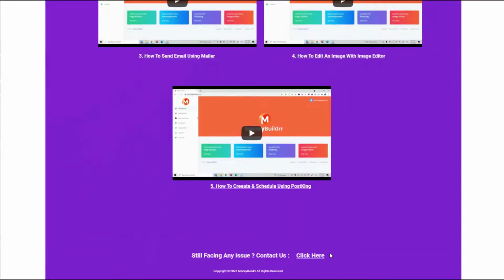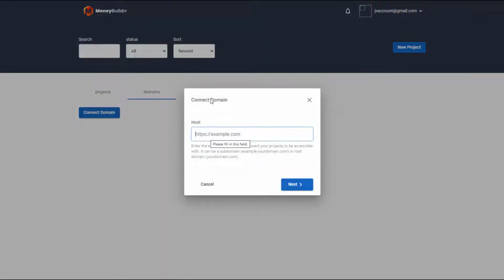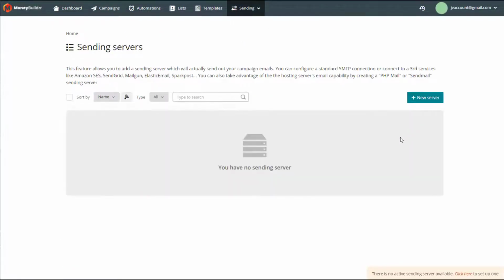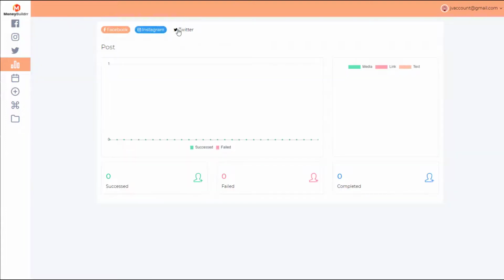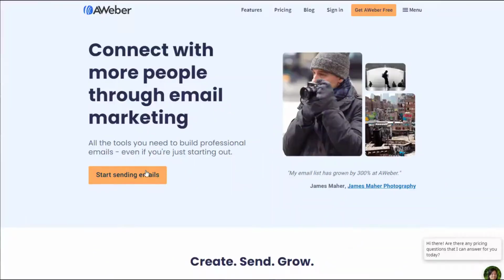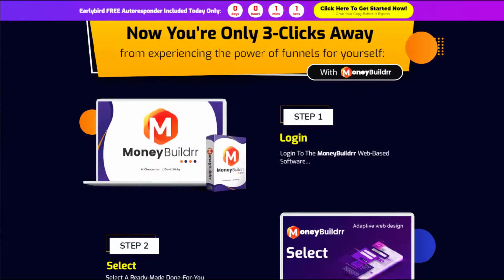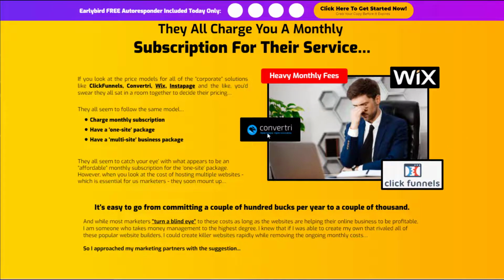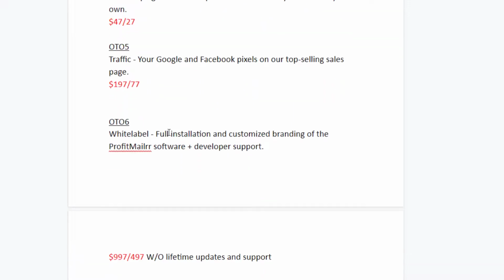Moneybuildrr Review 🚫 NO VALUE HERE 🚫 Moneybuildrr Real Honest Review